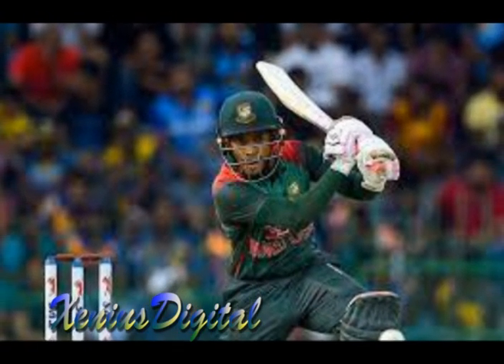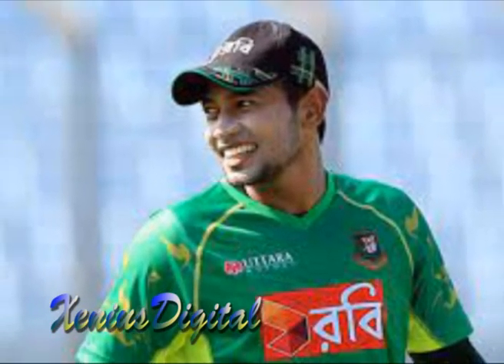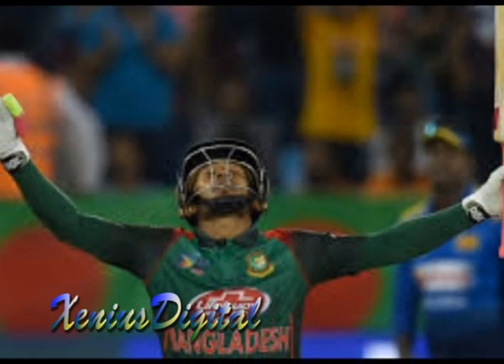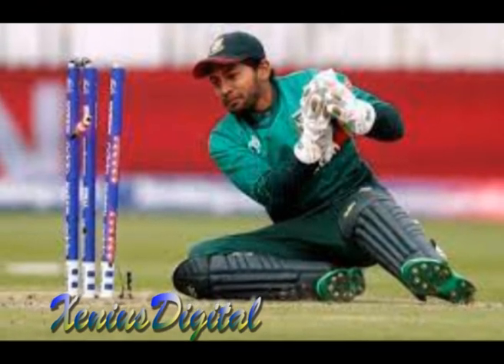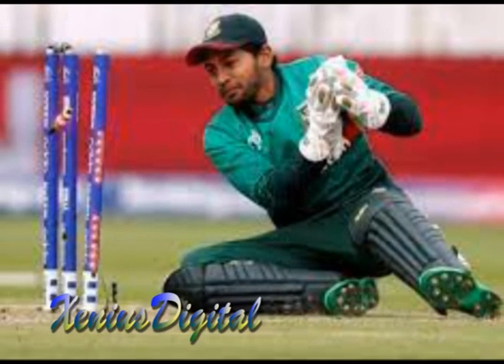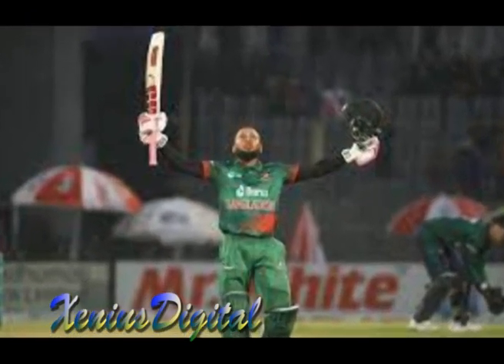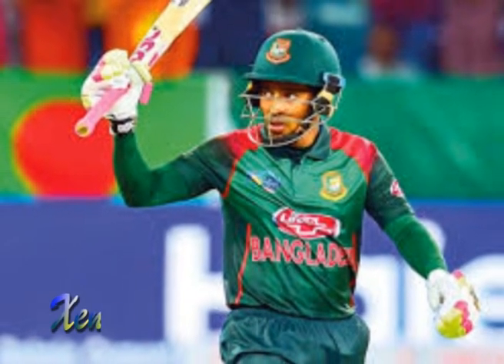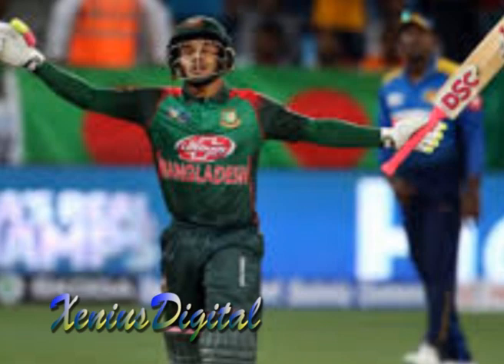Musfiqur Rahim's Batting Performance as Cricketer of Bangladesh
Here is in my channel named XeniusDigital, there will be more video.